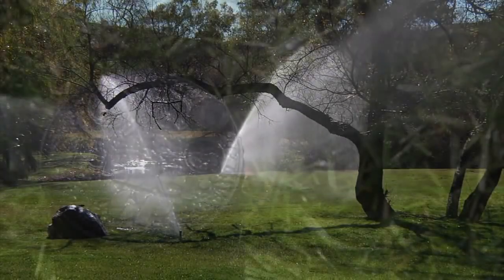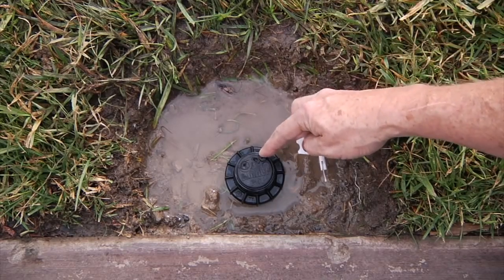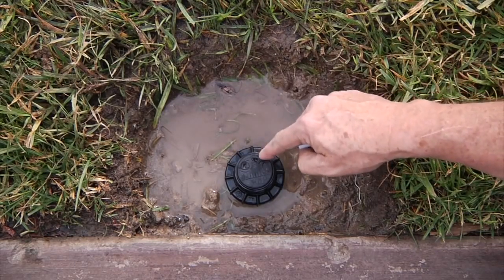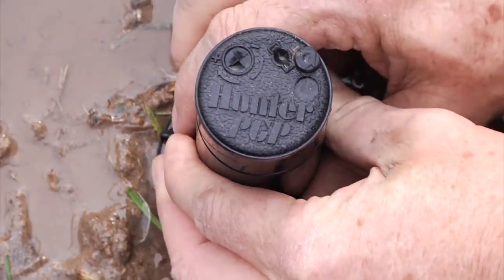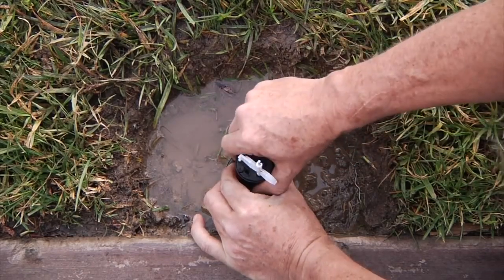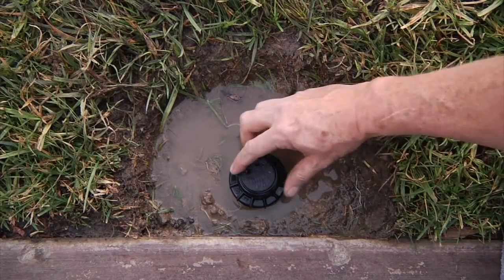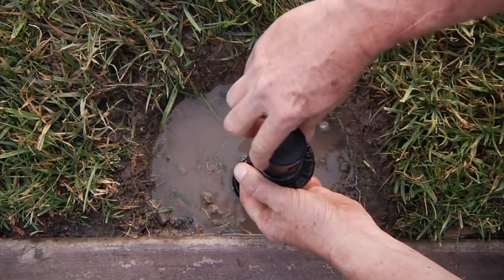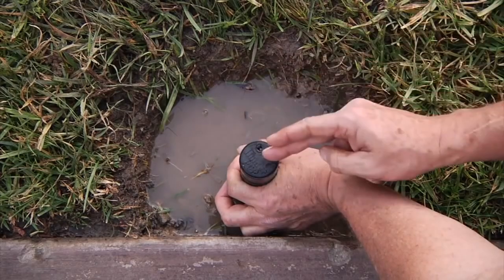Poradnik Podlane.pl: Ustawianie prawej strony (początku pracy) zraszacza rotacyjnego Hunter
poradnik_podlane.pl - ustawianie punktu początkowego pracy zraszaczy rotacyjnych Hunter. Każdy rotor posiada stały punkt rozpoczęcia pracy. W filmie umieszczono najprostszy sposób jego ustawiania.

Film zapożyczony od: Hunter Irrigation